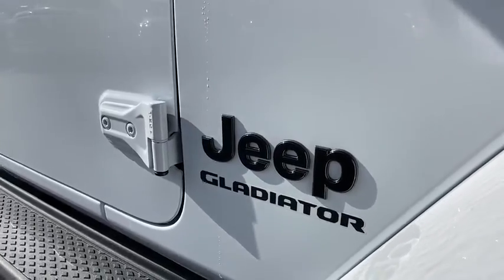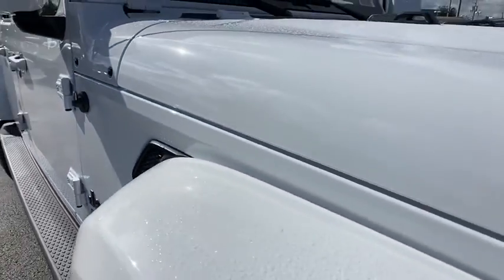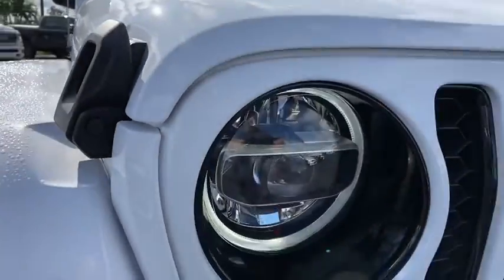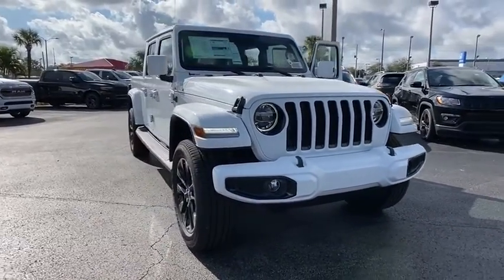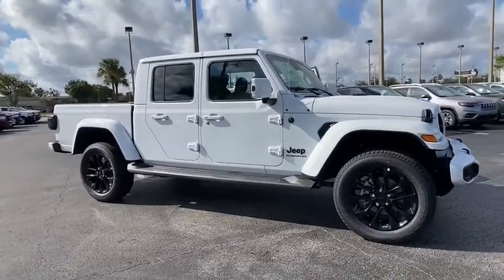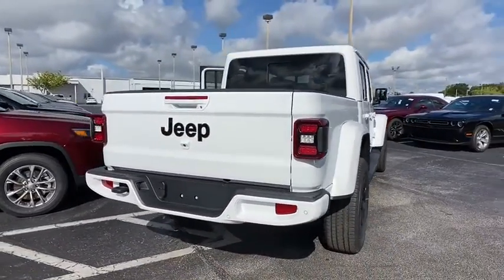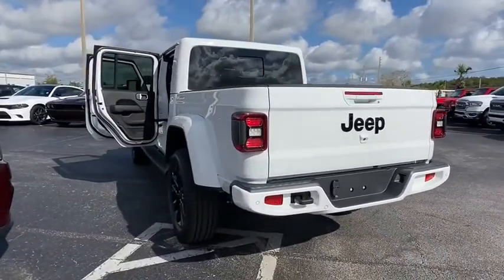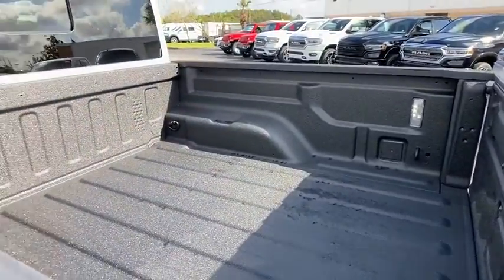2021 Jeep Gladiator Orlando FL, Central Florida, Winter Park, Windermere, Clermont, FL M0065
Bright White Clearcoat New 2021 Jeep Gladiator available in Orlando, Florida at Orlando Dodge. Servicing the Central Florida, Winter Park, Windermere, Clermont, FL area.
2021 Jeep Gladiator High Altitude - Stock#: M0065 - VIN#: 1C6HJTFG9ML505956

Orlando Dodge
4101 W. Colonial Dr